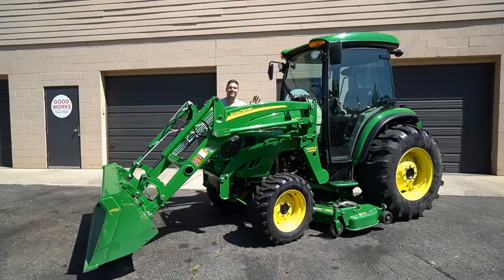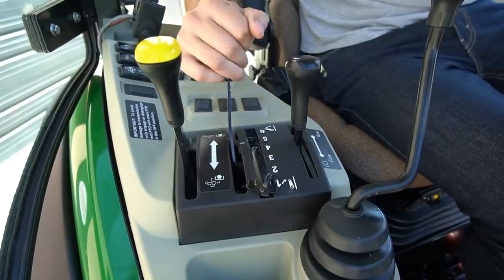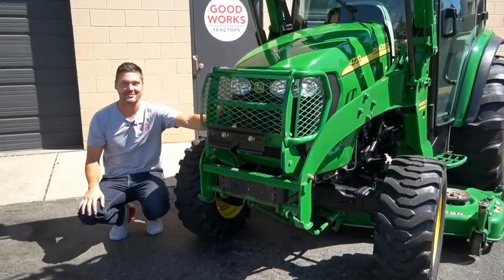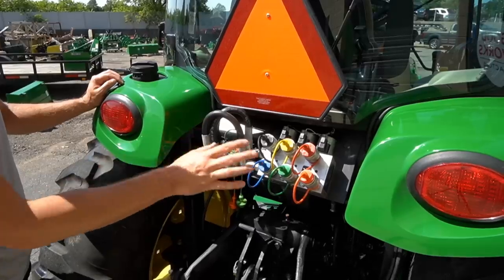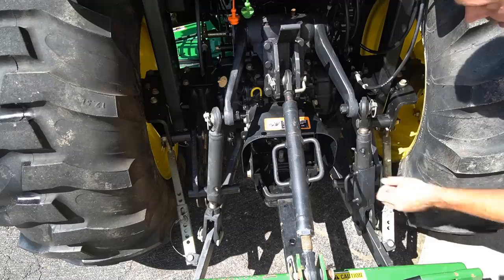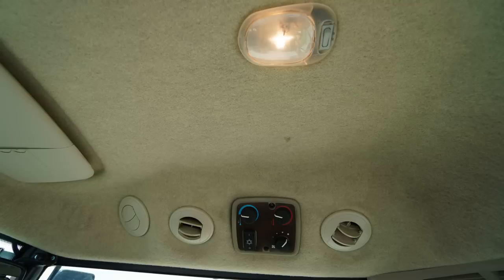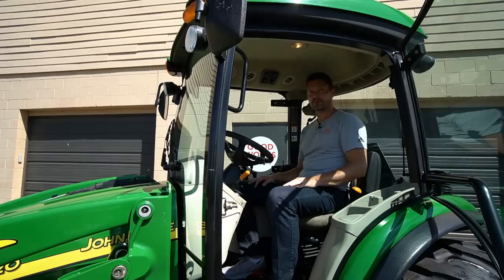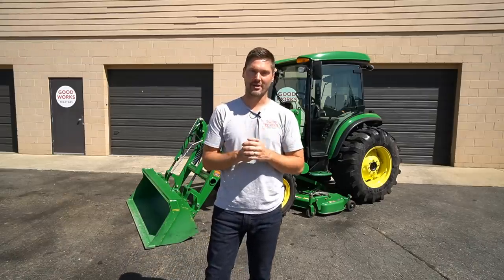FOUND A UNICORN! THE RAREST OF ALL COMPACT TRACTORS! 🦄👨‍🌾🚜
John Deere 4720 Compact Tractor w/Factory Cab, 400cx MSL Front End Loader, Heavy Duty 72" Bucket, 72" 7 Iron Mower Deck, and Fasse Triple Block Remotes!  58HP, Diesel, 750 Hours, Hydro, Loaded!